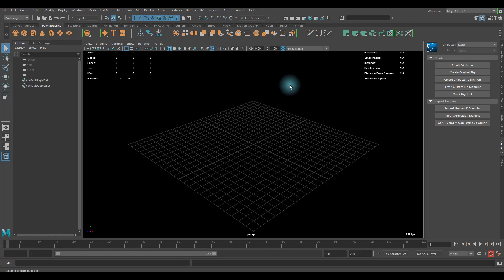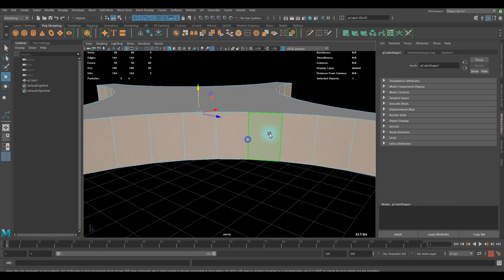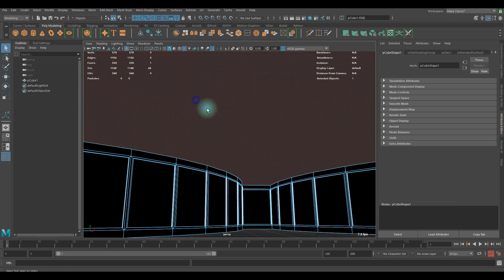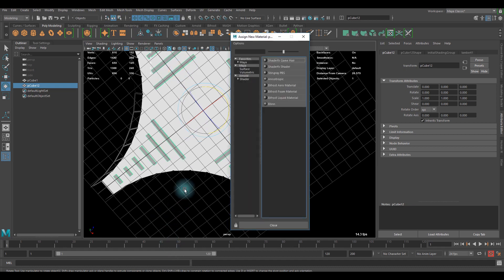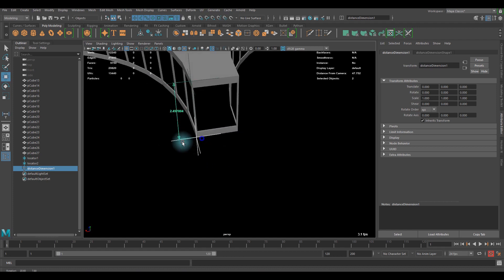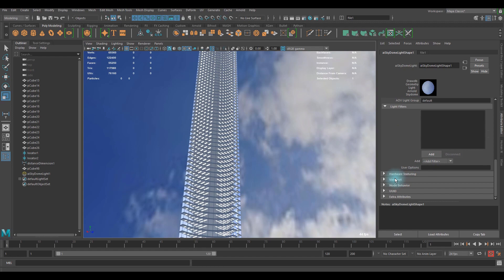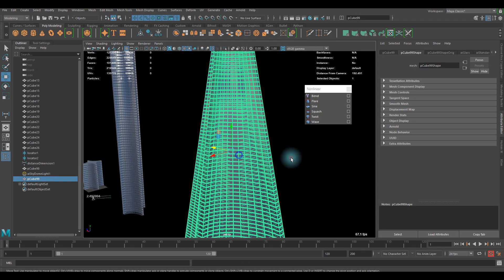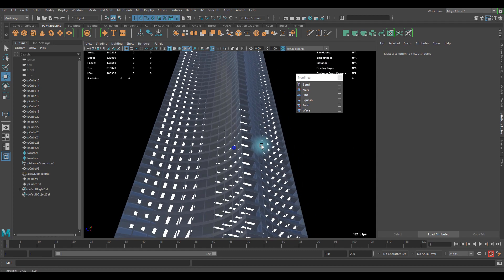Maya Modeling a Modular Building and Deformers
Sorry for the audio quality and cutoff at 11:20. There was some sort of recording problem.